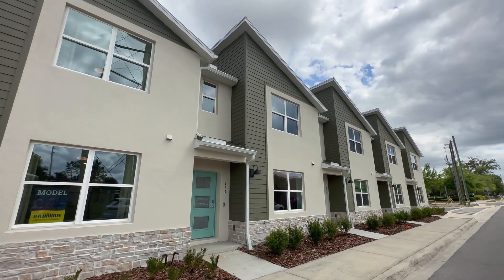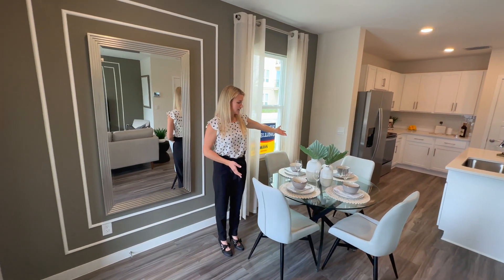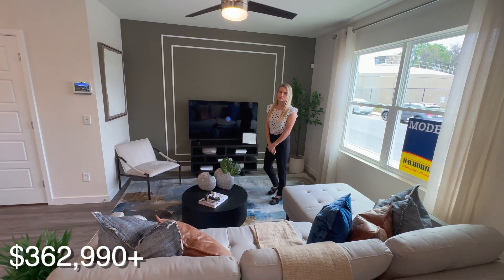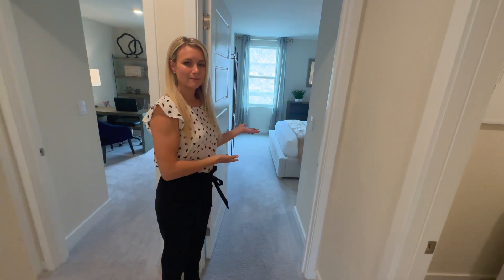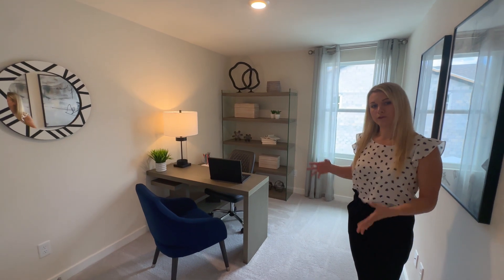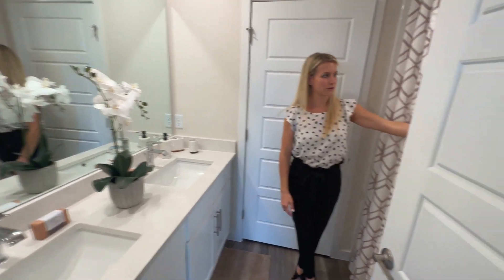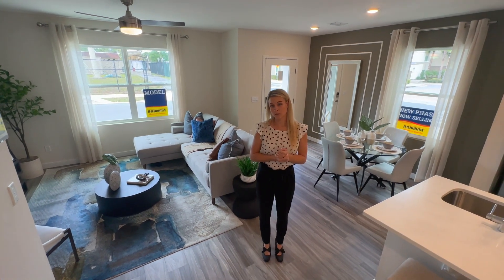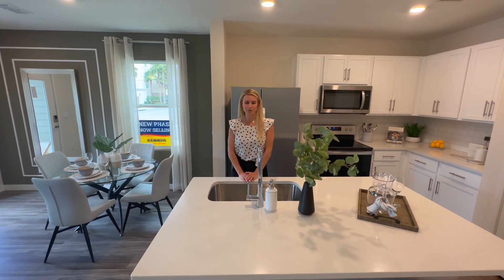NEW CONSTRUCTION HOMES IN LONGWOOD, FL- Orlando Florida Suburb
Welcome to to 121 East Myrtle in Longwood, Florida by D.R. Horton! This amazing townhome is located in Longwood, FL and features high ceilings, open space, and some incredible finishes throughout the house. At just over $360,000 you'll never believe how much you get at the price point, and with the many offerings in Seminole County, living in this Orlando Florida suburb is an excellent choice! Seminole County homes offer a lot, including excellent schools, so if you're thinking about moving to the  Orlando Florida area, this is a great city to consider!

If you're thinking about living in Central Florida, or any Orlando Florida suburb, I'd love to help! I would love to help you navigate the Central Florida real estate market. I'd love to help you make a smooth move to Central Florida!
Interested in this home? Information about the model and builder are below!
Builder : D.R. Horton
Elevation:  Sterling
Stephanie Kennedy Central Florida Real Estate Agent 3557985

If this is your first time to this channel, and you want to know everything about eating, sleeping, working, playing, the good, and the bad of living in Central Florida, then subscribe▶ and tap the bell🛎 for notifications so you can be the first to know about the current market in Central Florida.😁

I get calls and emails everyday of people just like you, looking for help on making their move to Central Florida and I absolutely love it.😍 Whether you are moving in a few days or a few months, give me a call☎, shoot me a text📝, or send me an email📨 so I can help you make a smooth move to Central Florida!

Stephanie Kennedy Florida Real Estate Agent |

00:00 - Intro
0:51 -  Main Floor in this Longwood FL  Townhome
02:00 - Upstairs
04:39- Wrap Up